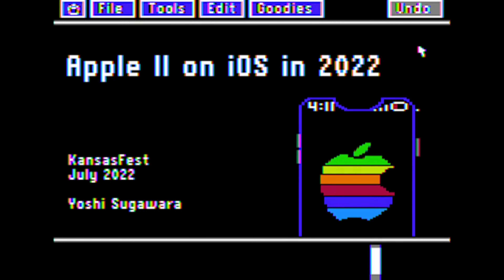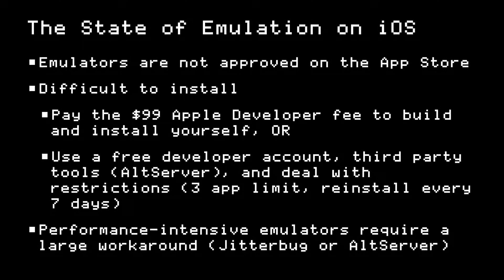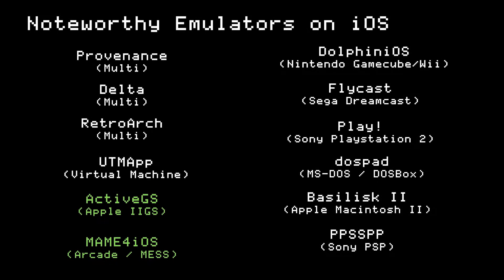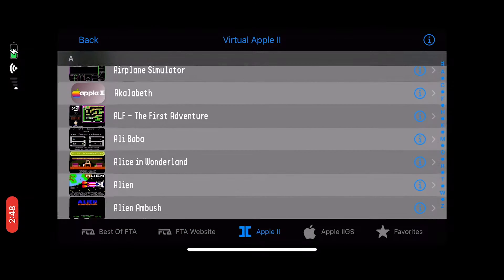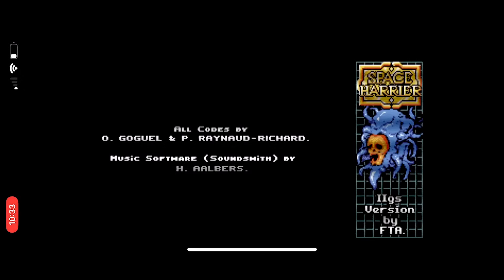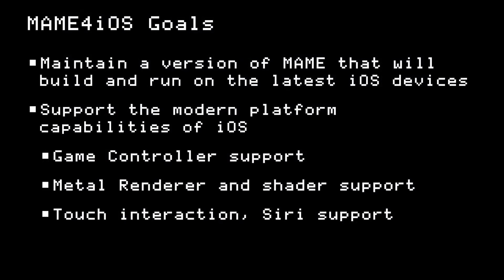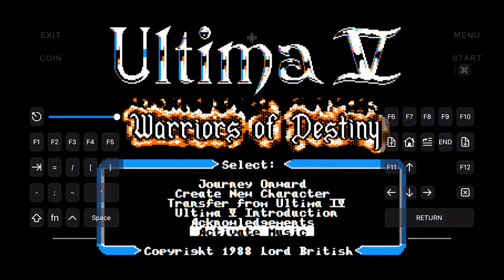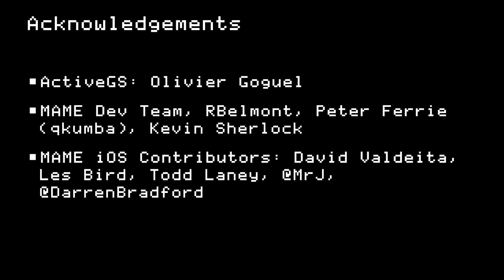KansasFest 2022 07 Apple II on iOS in 2022 - Yoshi Sugawara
Emulating an Apple II on a modern computer using MAME or AppleWin is a
popular option, but what if you wanted to take it everywhere you go on your iPhone? Why would anyone want to do that, you ask? Why not! Yoshi Sugawara looks at the current landscape of Apple II emulators for iOS, how you install them, and then dive in to using MAME4iOS, a port of MAME for the latest iOS devices. We'll see how we can experience our favorite Apple II programs from more than 30 years ago on much later generation Apple computers called "iPhones" and "iPads" in 2022.